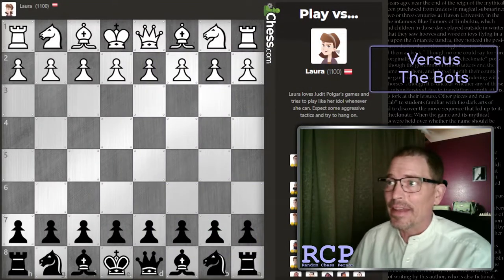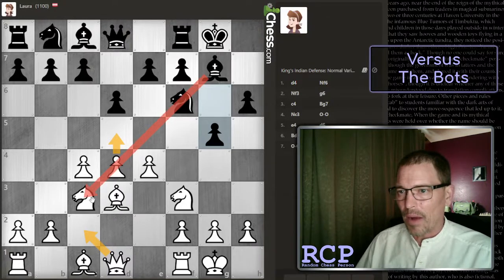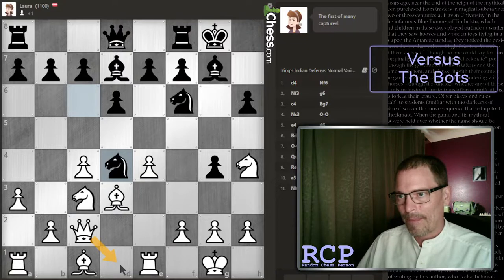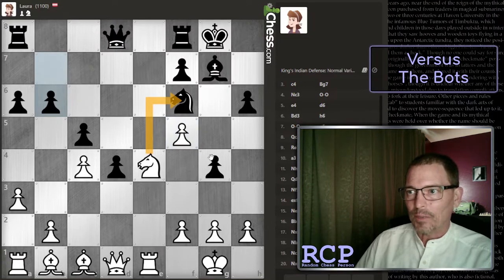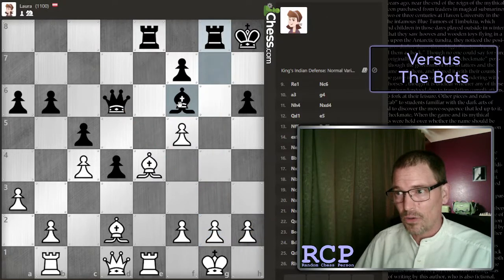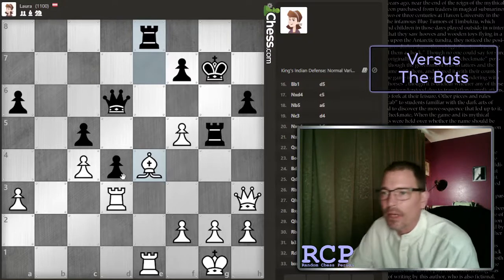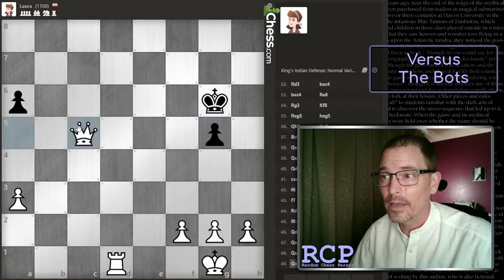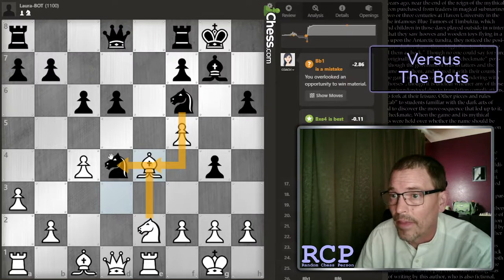Beating the Laura-bot (rated 1100)